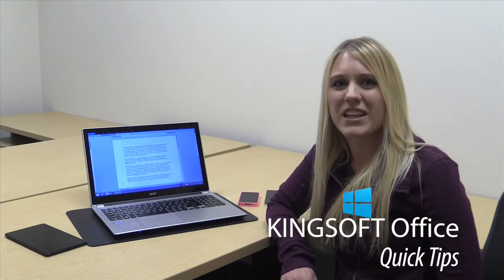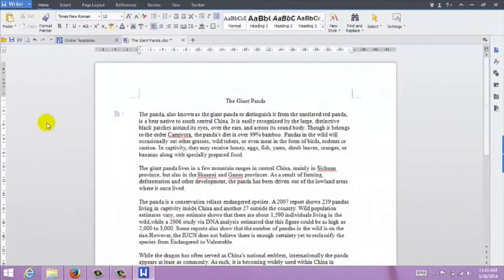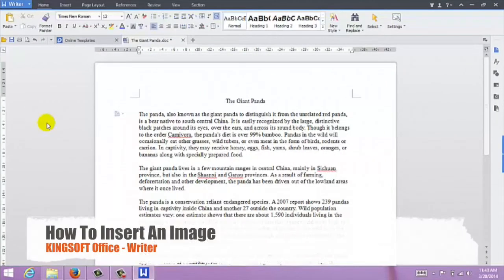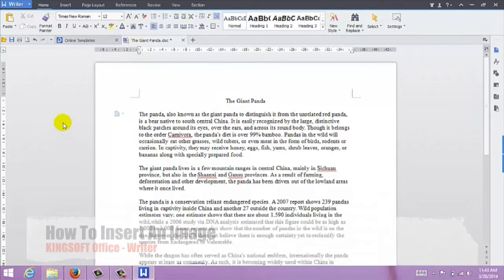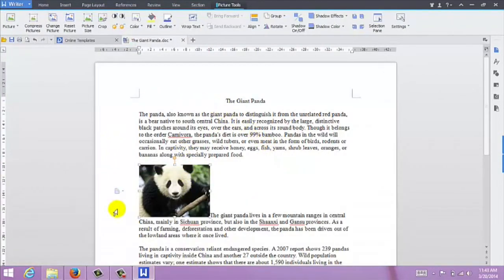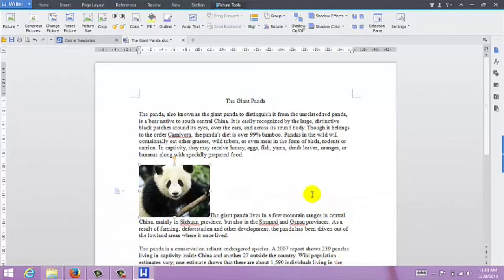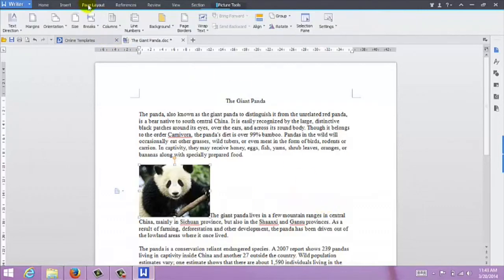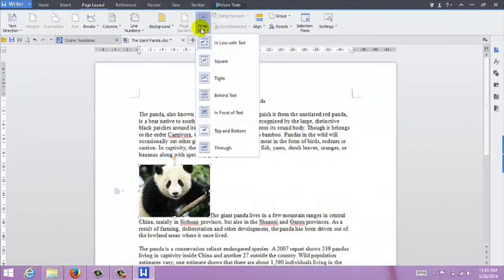How to Insert an Image in Kingsoft Writer for Windows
This Kingsoft Office tutorial illustrates how to insert and format images in Kingsoft Writer